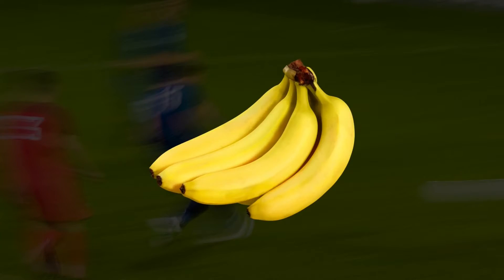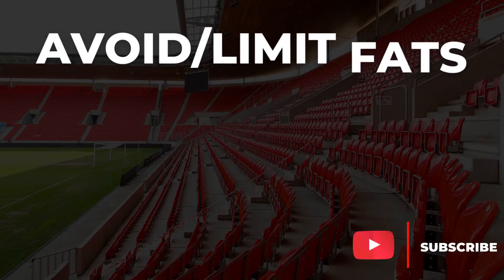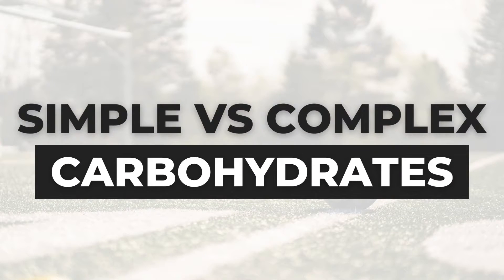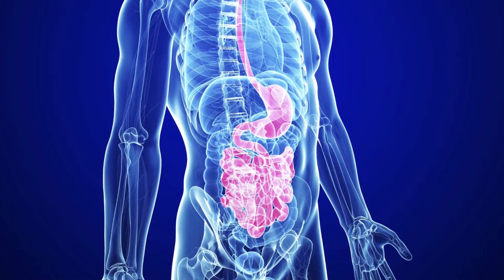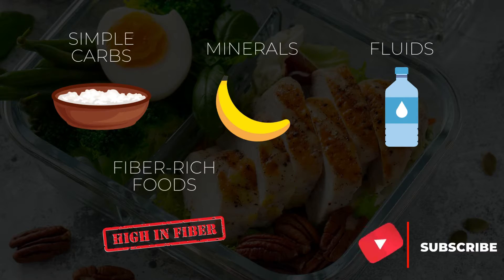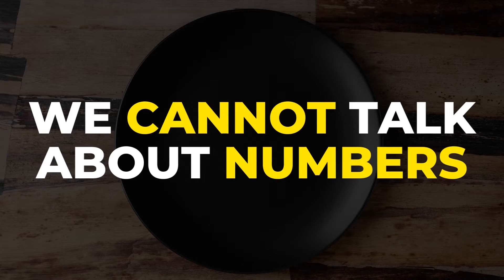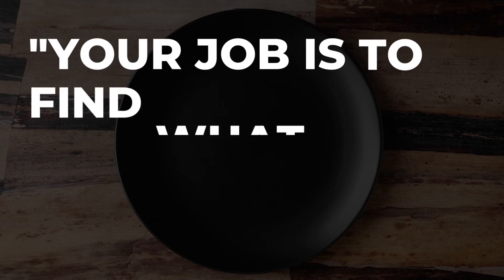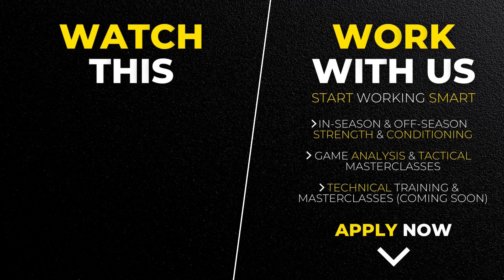The "PERFECT" Pre-Game Lunch For Football/Soccer Players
In today's video, we go over the basic principles you can follow as a footballer/soccer player to optimize your pre-game lunch or meal.

DISCOVER MORE MEALS:

10 Breakfast Ideas For Football | This Is What You Need To Eat

TIMESTAMPS:

00:00 - What Should Football/Soccer Players Eat Before Games
01:25 - Simple or Complex Carbohydrates Pre-Game?
03:03 - Pre-Game Supplementation
03:33 - Am I Eating Too Much or Too Little?
04:40 - Get Your Needs Met

🔴 WORK WITH US! CHECK OUT THE SOLUTIONS WE PROVIDE TO PLAYERS & COACHES TO HELP THEM levelUP THEIR GAME.

Hydration For Football Players Made Simple | Everything You Need To Know

10 Breakfast Ideas For Football | This Is What You Need To Eat

Smoothies For Footballers | This Is How To Fill Your Nutritional Gaps